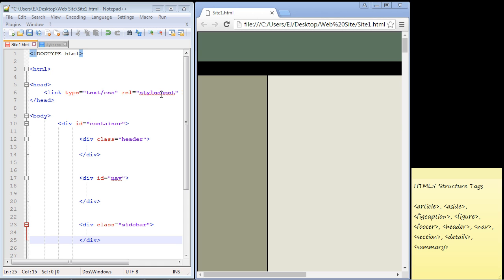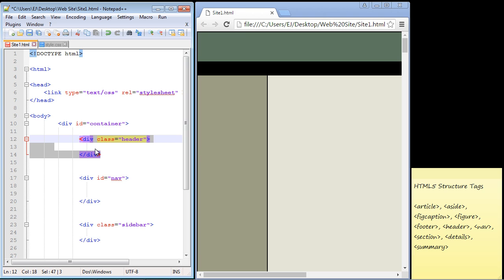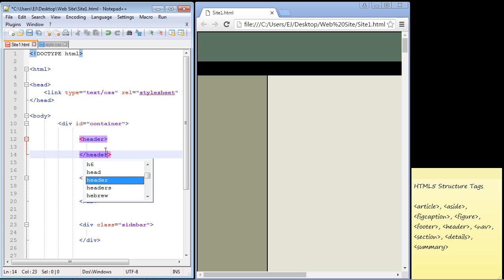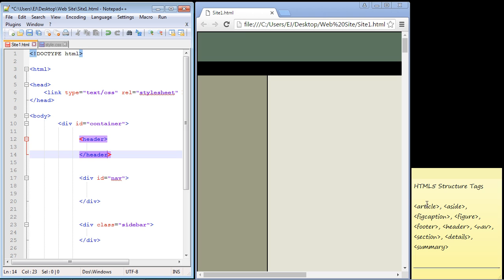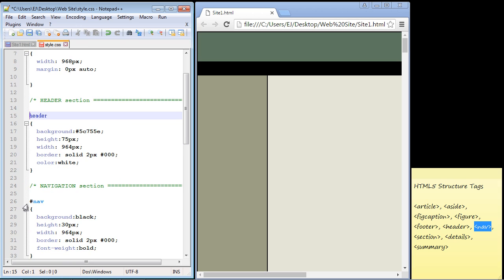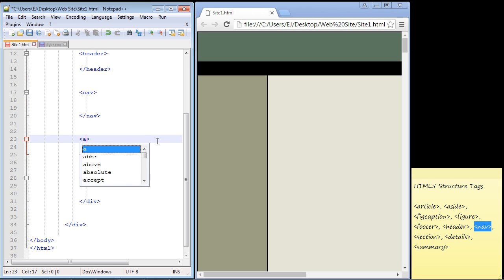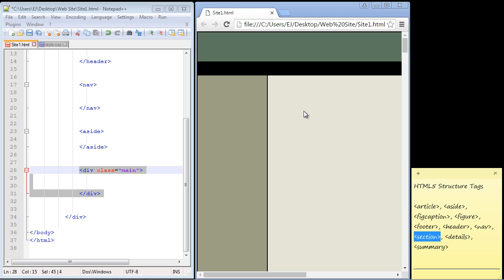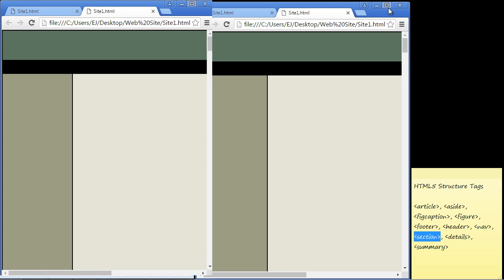HTML5 Tutorial for Beginners - 04 - Structure elements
In this video we look at the new structural elements in HTML5.